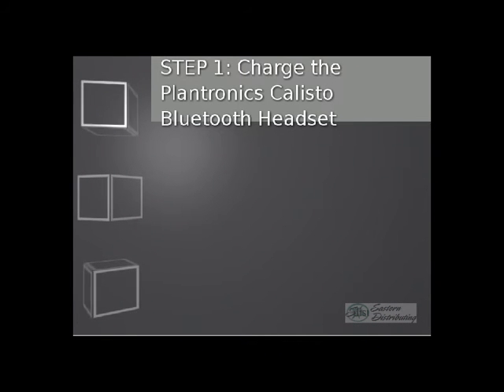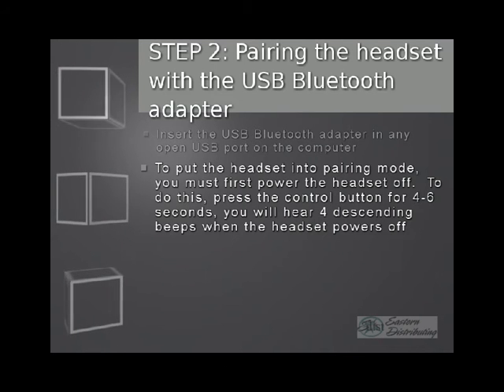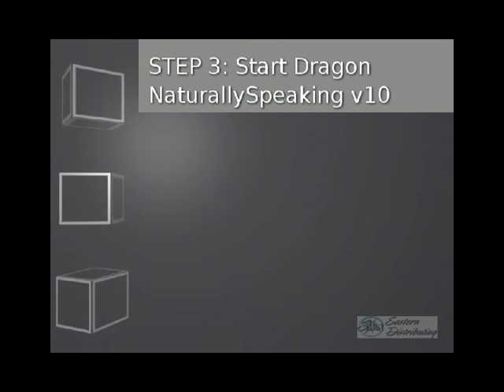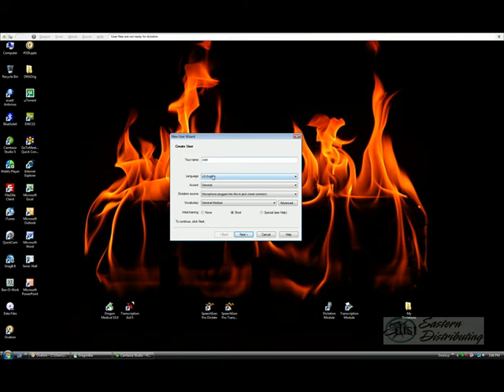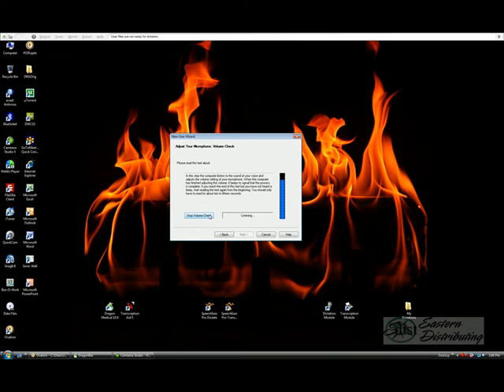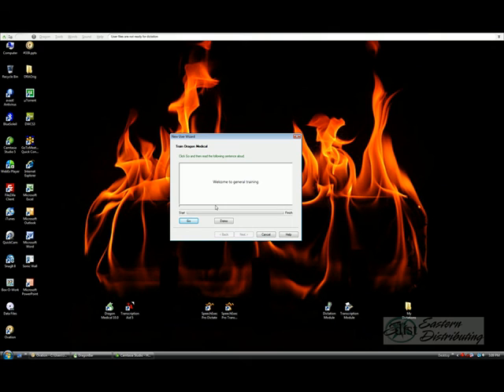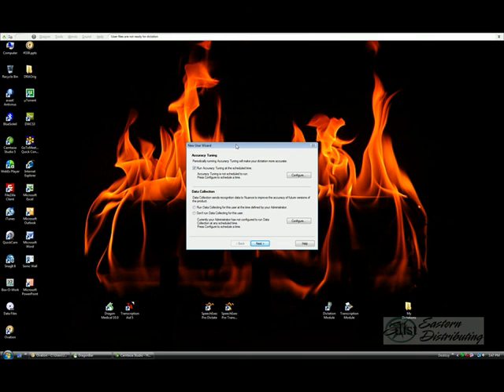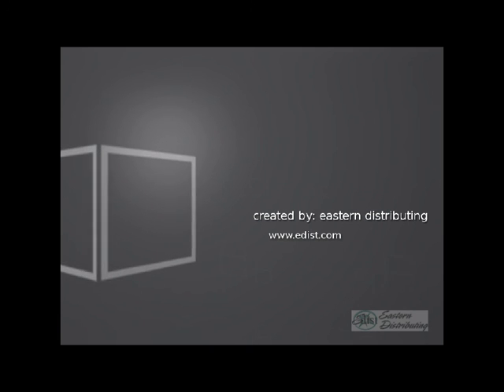How to create a bluetooth user profile using the Plantronics Calisto headset within Dragon NaturallySpeaking v10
This set-up guide walks you through the process of how setup a user profile in Dragon Naturally Speaking version 10.0 using a Plantronics Calisto Bluetooth headset.  We will use the Short Training option, which is where Dragon guides the user through reading from one of several longer passages from books, news, articles, or speeches.  Short Training takes approximately 5 minutes to complete and offers better initial accuracy than the No Training option.  Illustrated screen shots have been included for your convenience.